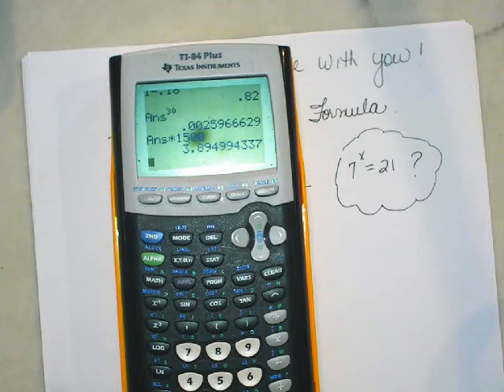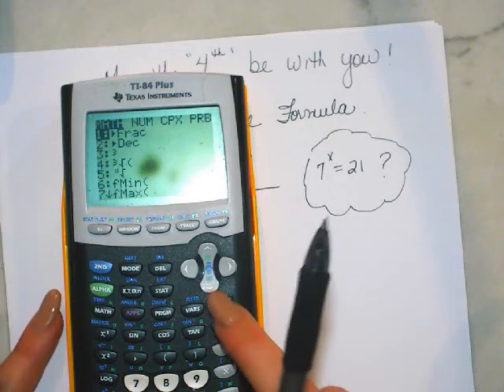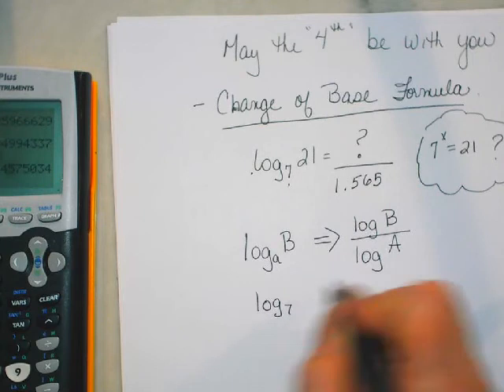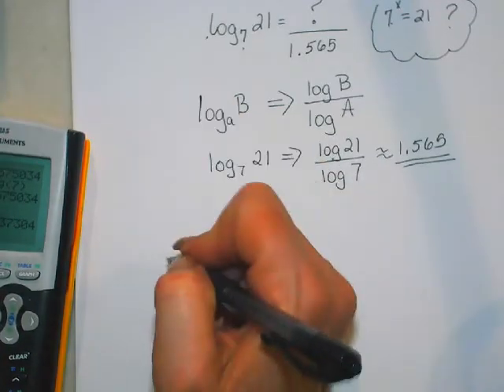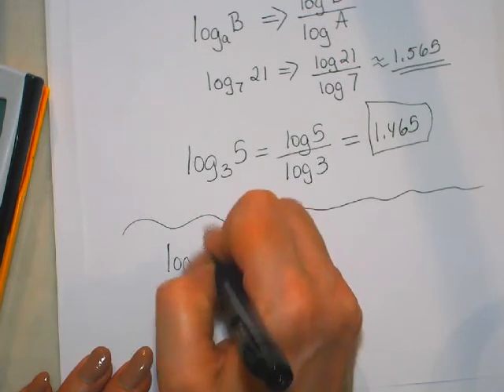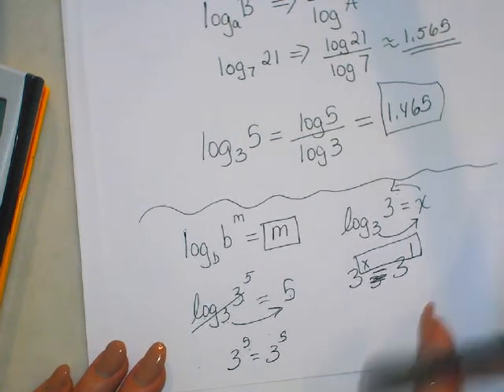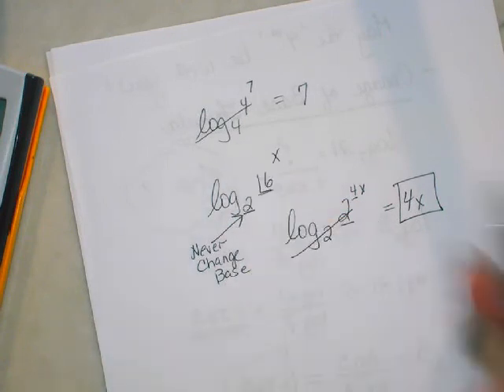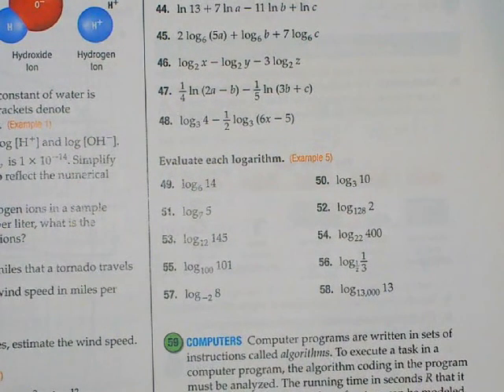May 4 precalculus Lesson